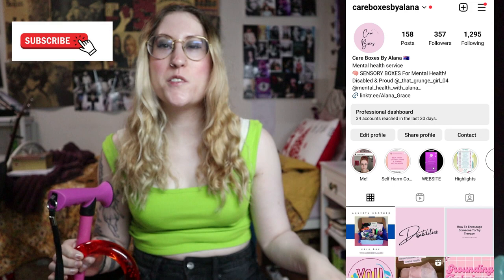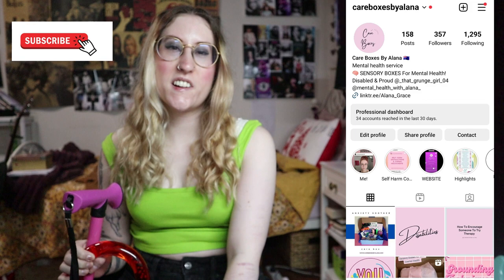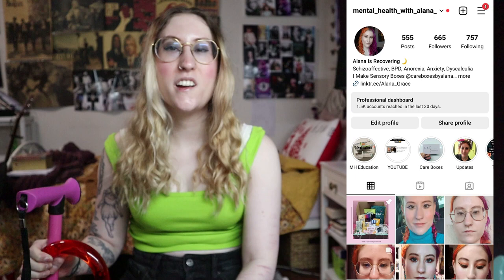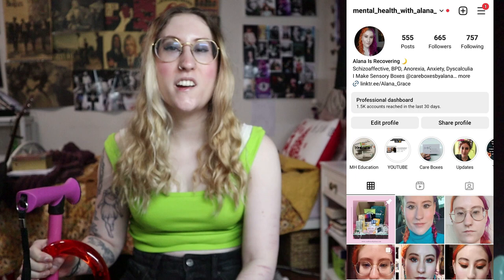I Got A Walking Stick! Mobility Aid From NeoWalk For Chronic Illness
🥀SOCIAL MEDIA🥀